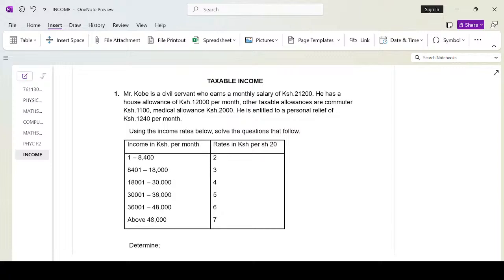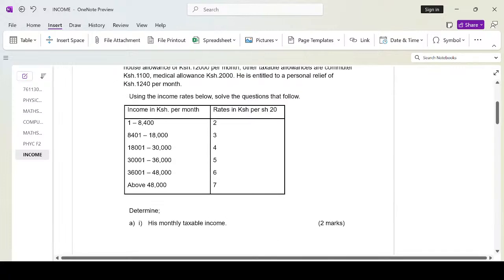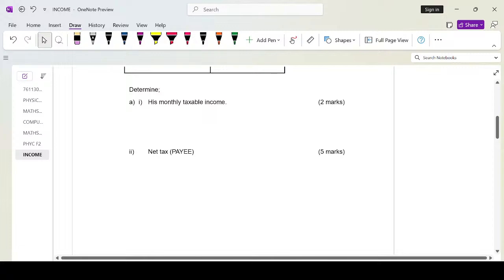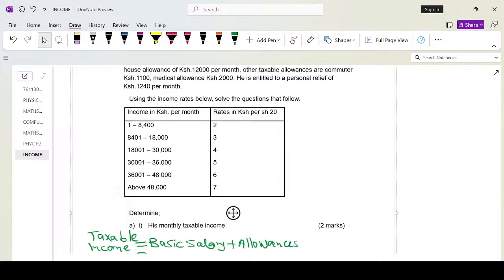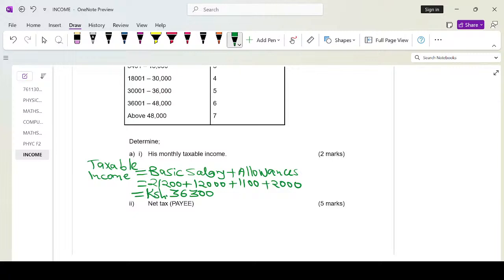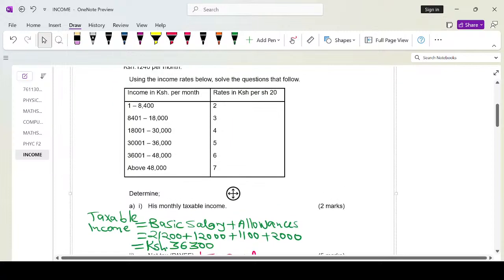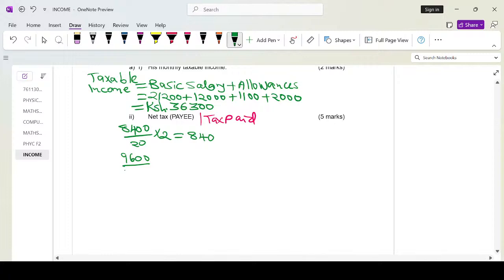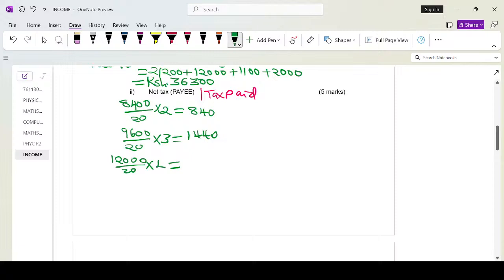How to Calculate Taxable Income, Tax Payable & Net Salary | Income Tax Explained Step-by-Step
🔍 What we'll cover:
✅ How to calculate Gross Income
✅ Deductions and Taxable Income
✅ Applying the Income Tax Slabs
✅ Computing Tax Payable (Next Tax)
✅ Arriving at your Net Salary

📊 Live examples and Q&A included!